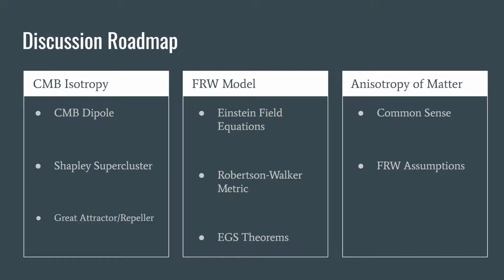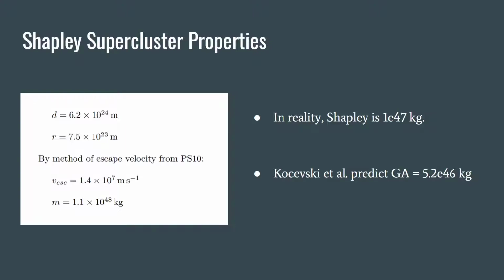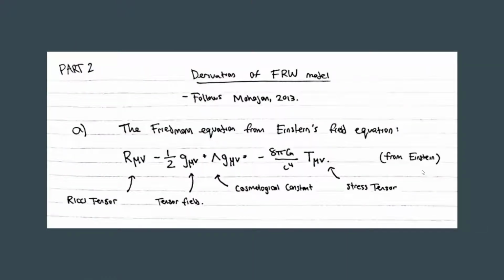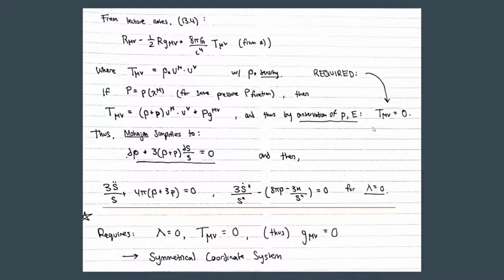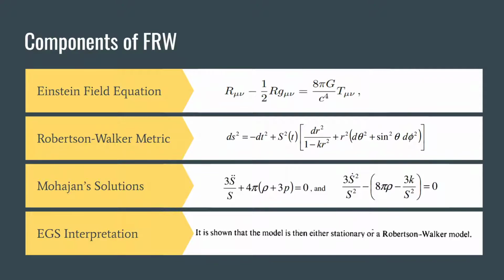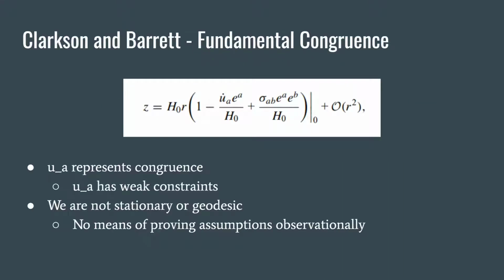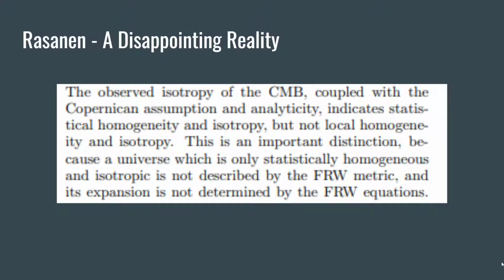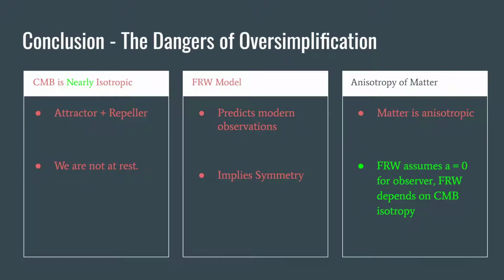The Cosmic Microwave Background is Isotropic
mostly waffling about integrals
got an A in this class doe